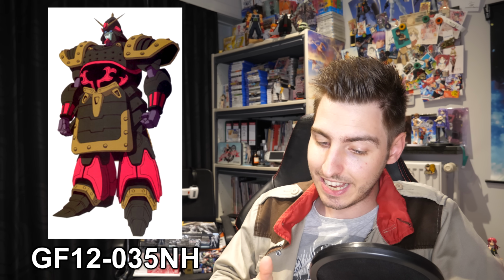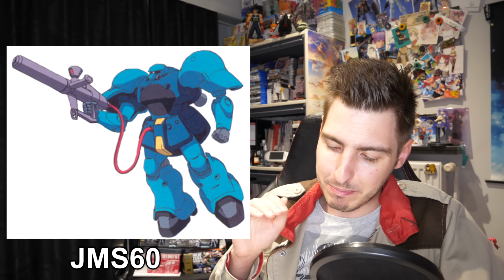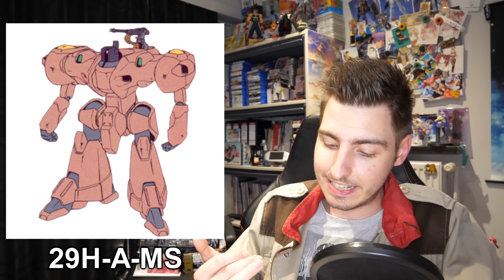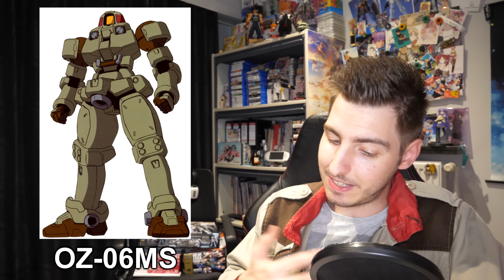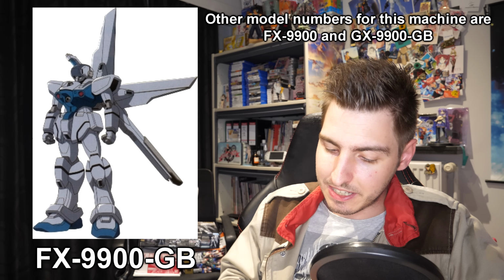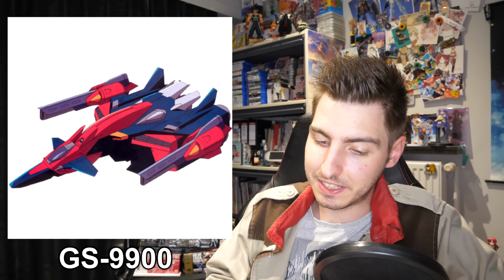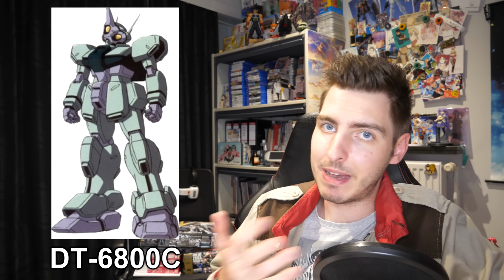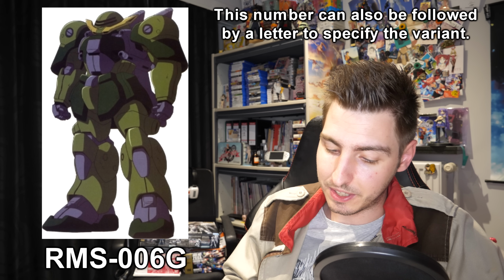What Do MS Model Numbers Mean? (Part 3/?, G Gundam, Wing, X and Turn A) [Question of the Week]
▶Intro:
▶Outro:
8-bitified version of Believe